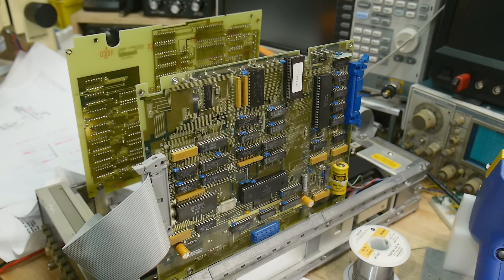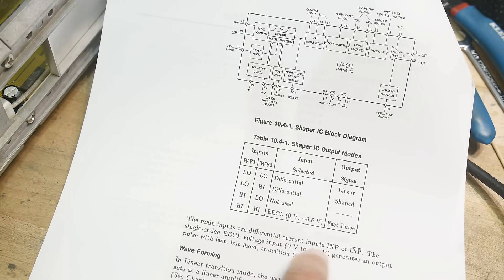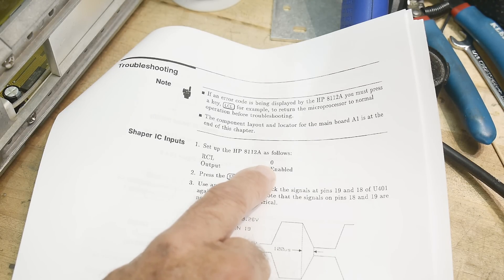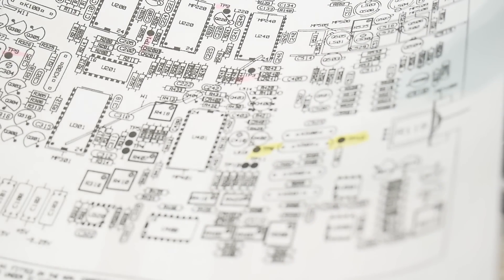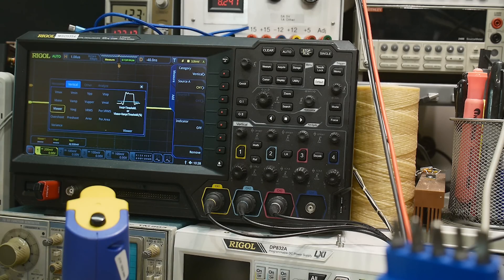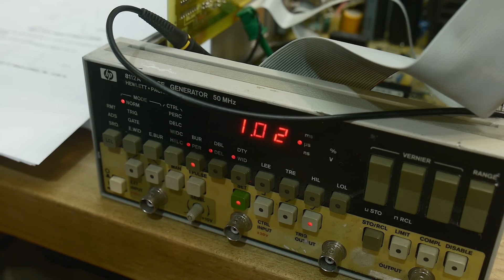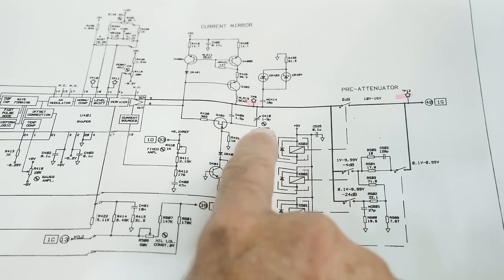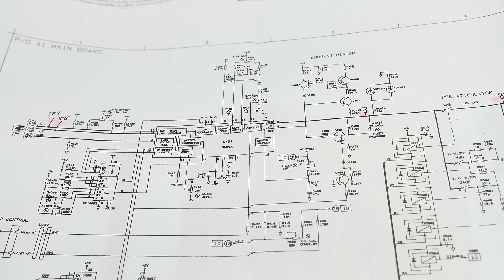#1654 HP 8112A 50 MHz Pulse Generator (part 4 of 4)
Episode 1654
the one that got away